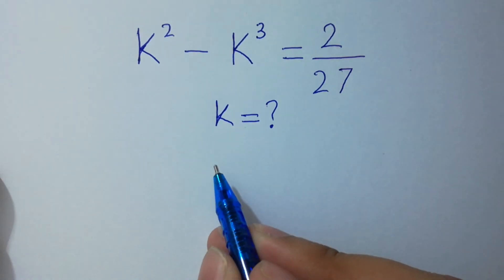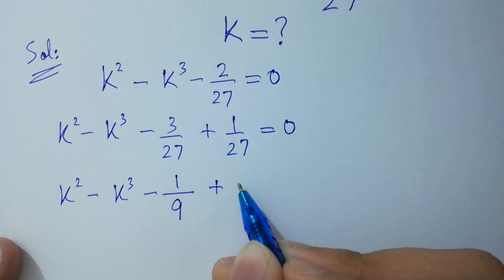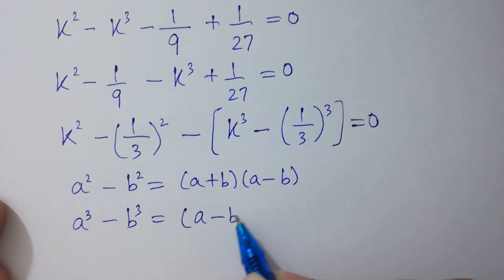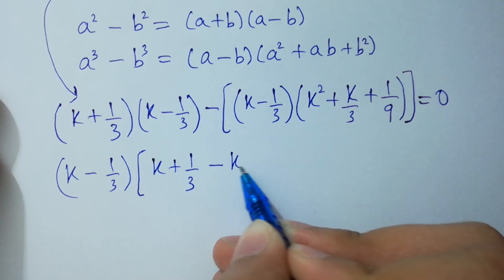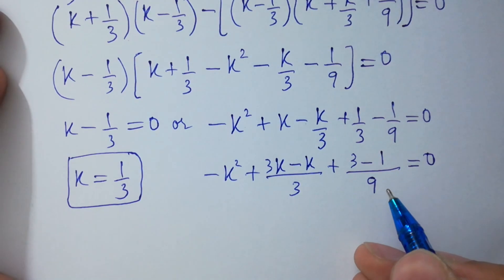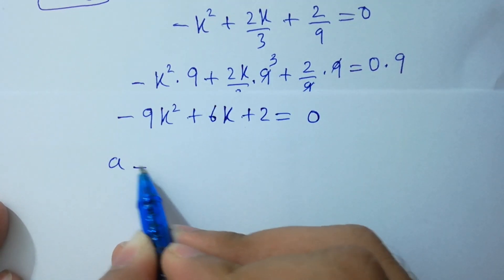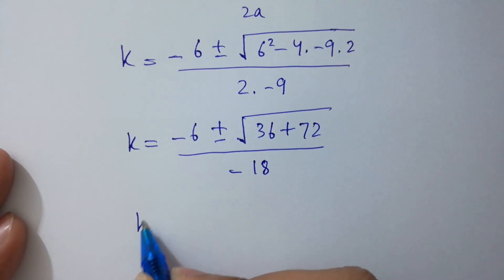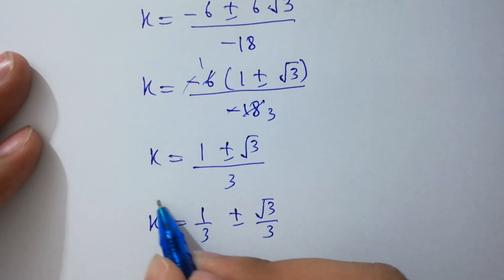Can You Pass Oxford University Admission Interview ?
Harvard University
Oxford University
Cambridge University
Ivy League Schools

math problem
algebra 2

Olympiad Algebra
olympiad preparation
international olympiad maths
olympiad mathematics
international olympiads
international maths olympiad
olympiad
mathematics
math olympiad
olympiad mathematics
math olympiad
maths olympiad
olympiad math
maths trick
olympiad
maths olympiad
olympiad mathematics
math olympiad